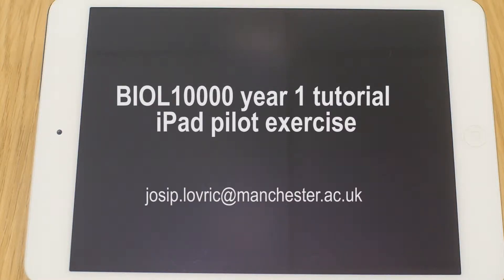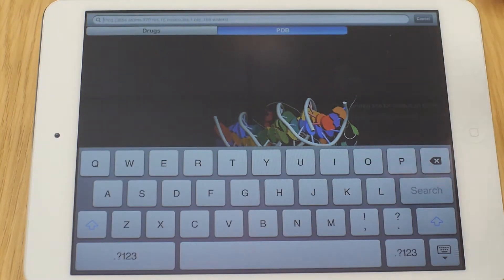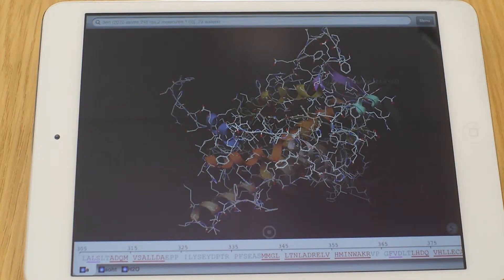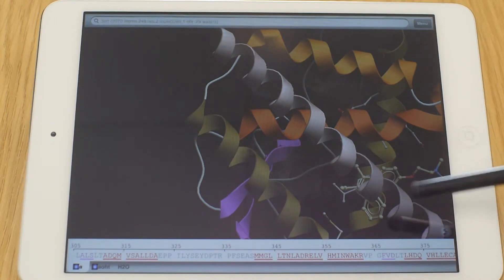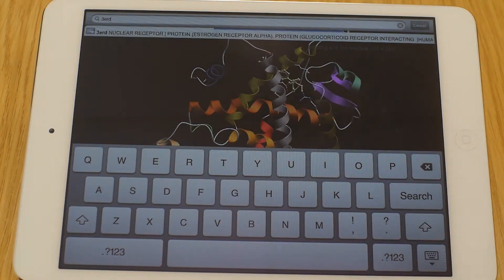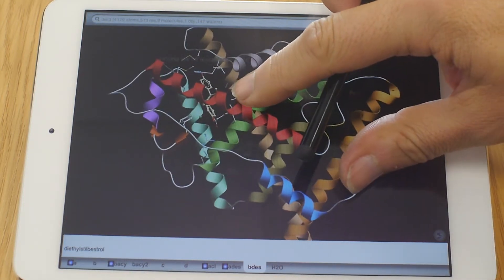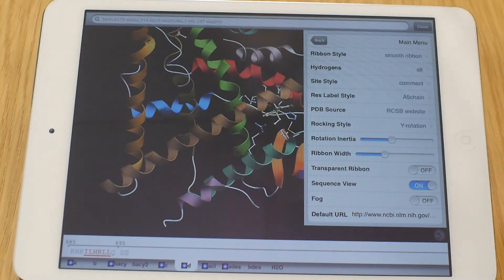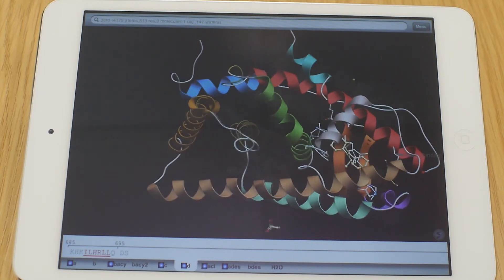Introduction to the eliPads, iMolview and PDB file visualisation HD 1080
These are the instructions on how to use the iPad mini (eliPads) prepared by the FLS eLearning team for the tutorial exercise pilot on structural Biology. To view structural (PDB) files we use the iMolview app, which is free and also available free for Android devices or any type of computer operating system, so give it a go! The free (lite) apps have nearly the full functionality of the full versions you will use.
Watch this video in glorious HD by changing the settings.